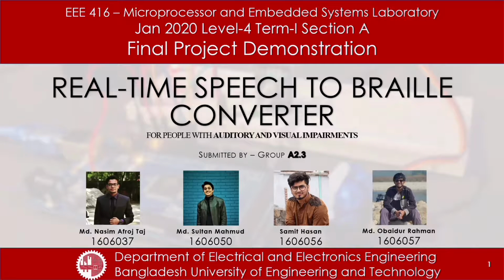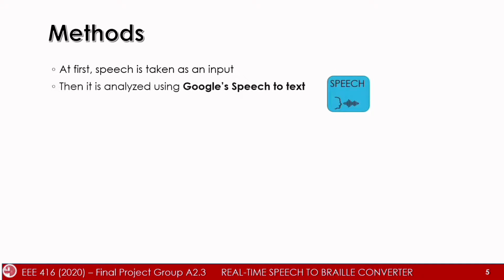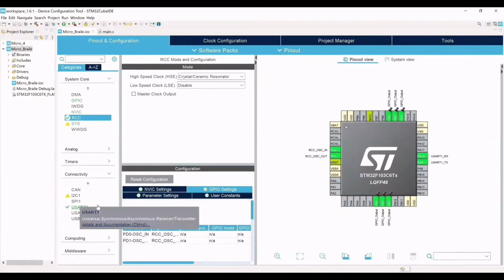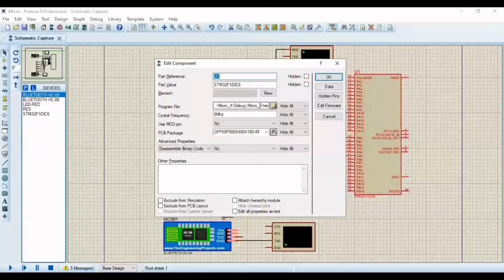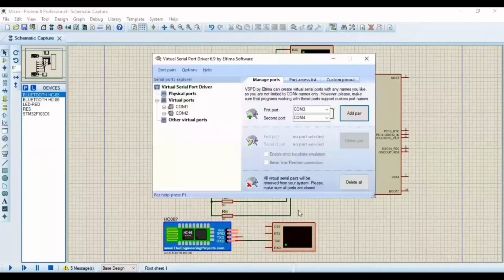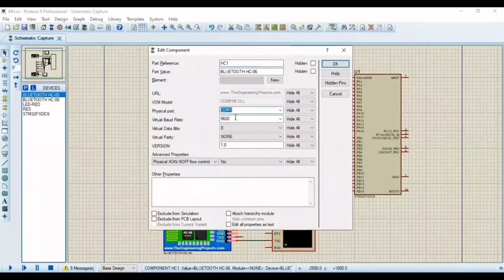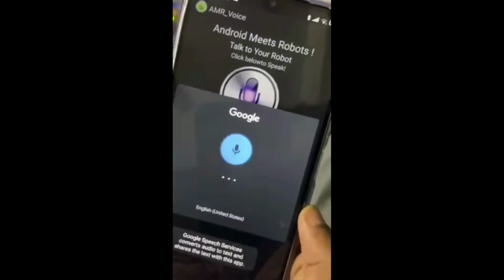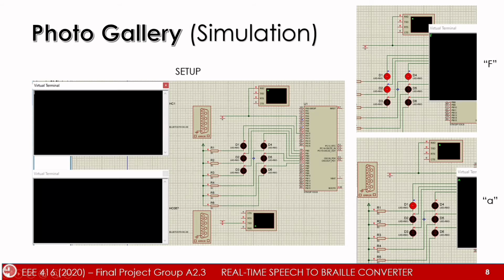REAL-TIME SPEECH TO BRAILLE CONVERTER for people with auditory and visual impairments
We are the student of Level 4 Term 1 of Electrical and Electronic Engineering (EEE) of Bangladesh University of Engineering and Technology (BUET). This was our term project of EEE 416 (Microprocessors and Embedded Systems Laboratory).
Members’ Information:
 Md. Obaidur Rahman              – 1606057